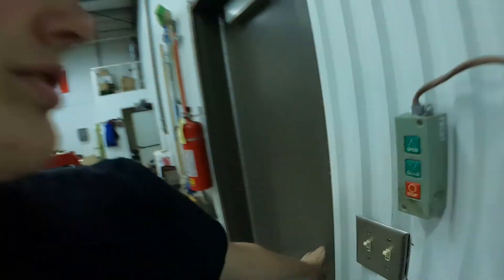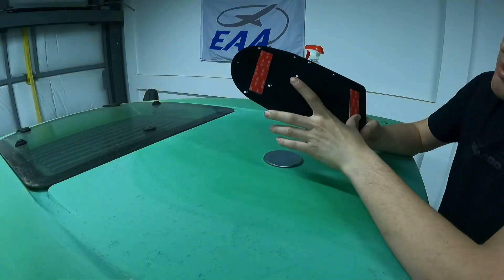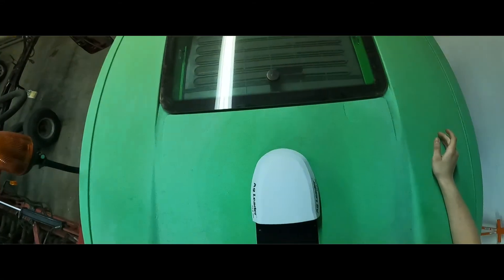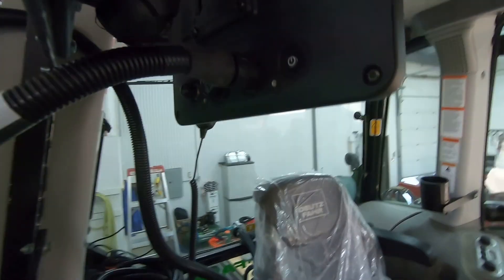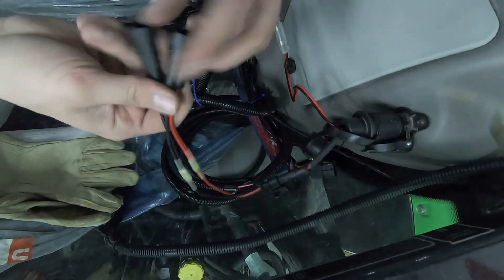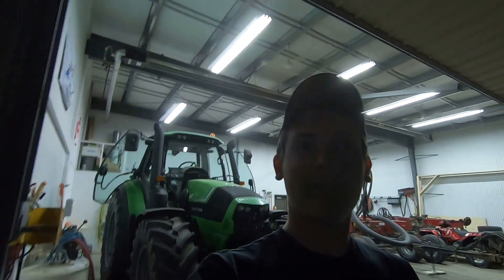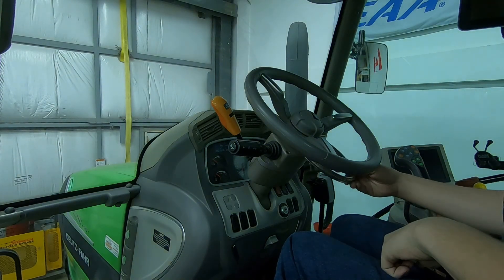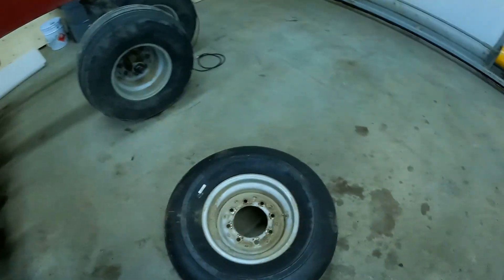Installing Ag Leader Auto Steer on our Deutz 6210!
We decided to purchase and Ag Leader autosteer and yield monitor system for our Deutz 6210 and John Deere 9500.  The system we bought has the Ag Leader InCommand 1200 monitor, GPS 7500 recevier, and SteadySteer drive module, but in thie video you will see that I had installed the legacy OnTrac 3 drive unit, as we are still waiting on the SteadySteer!  Big thanks to Ben at O'Neil's farm equipment for getting us the awesome system!! Can't wait to test it in the fields!  Also we had to change a wheel bearing on our Case SDX30 air drill!